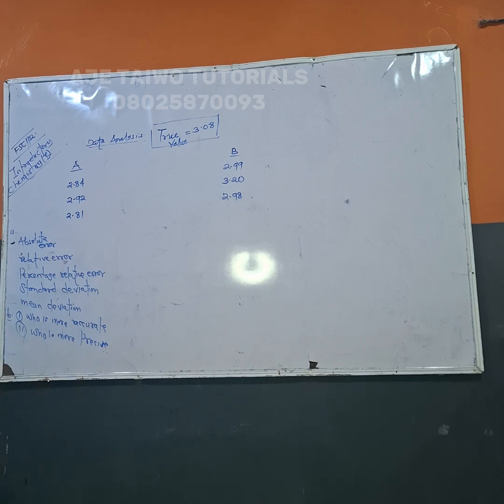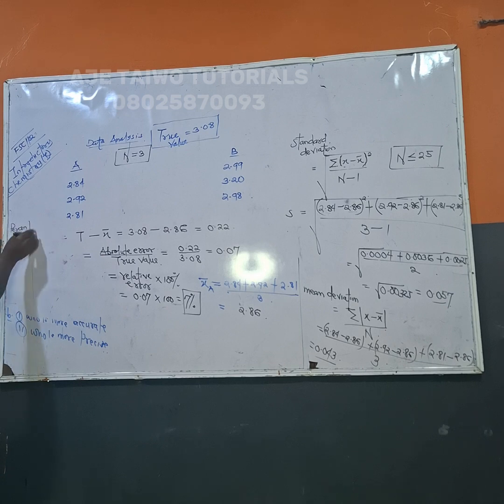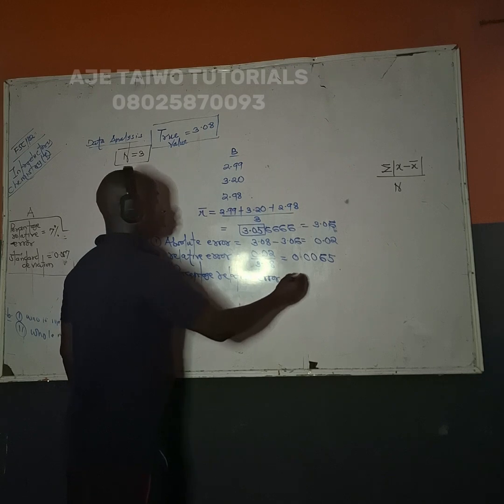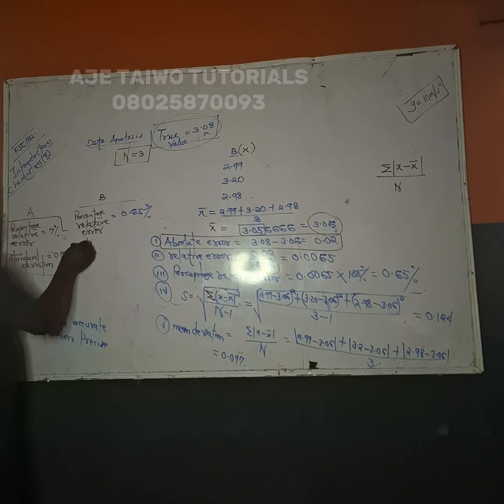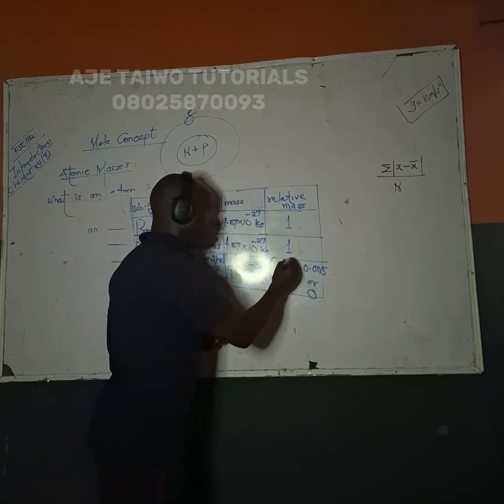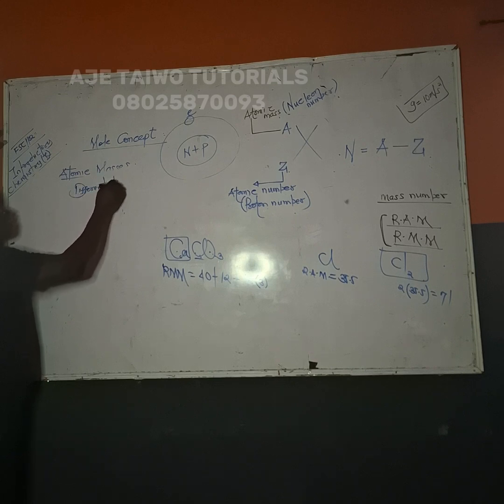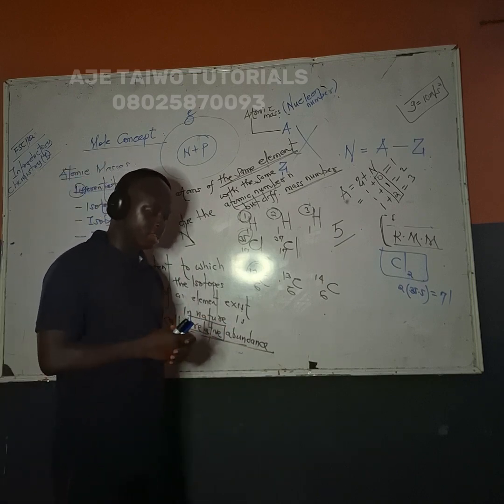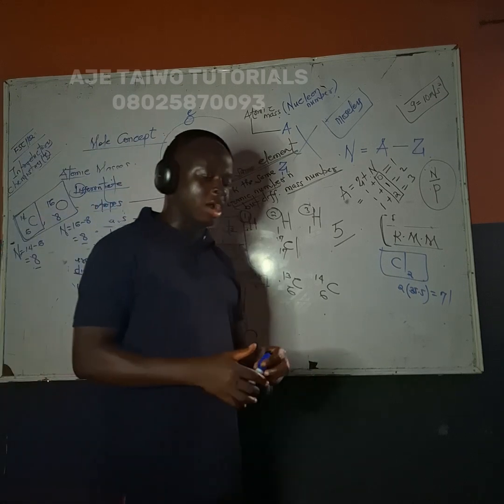FSC 112:INTRODUCTORY CHEMISTRY:MOLE CONCEPTS AND ATOMIC MASSES PART 1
Detailed class on mole concept and atomic masses